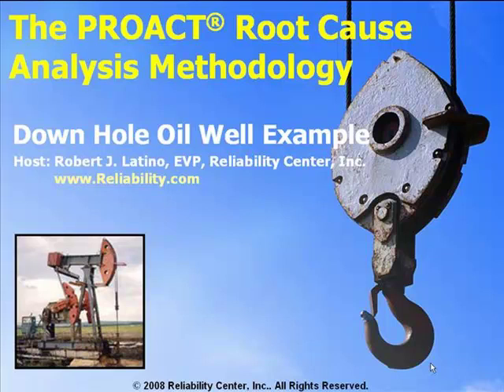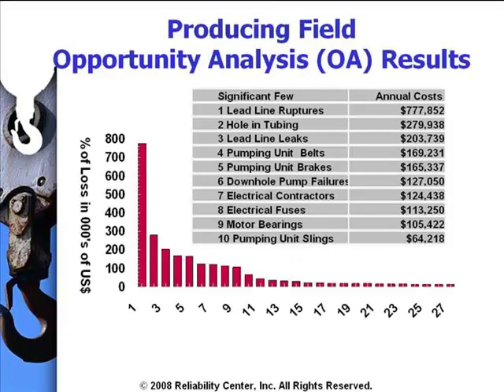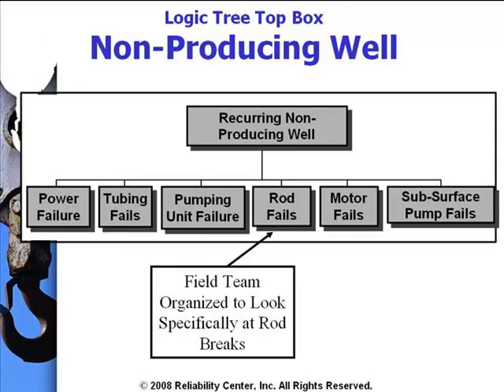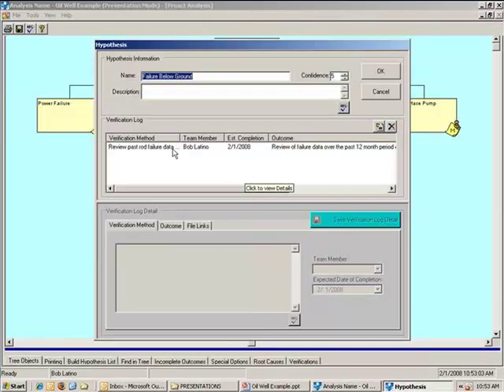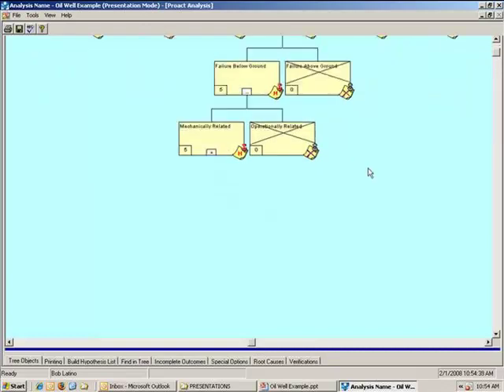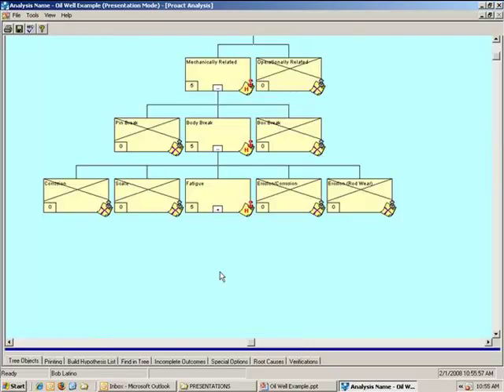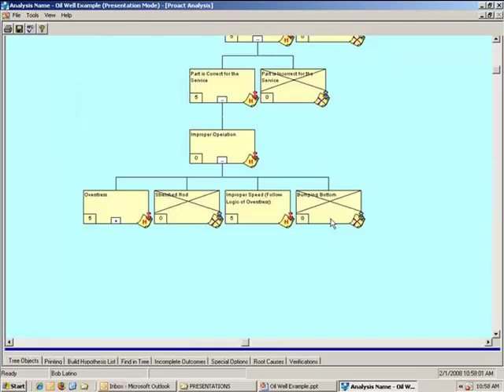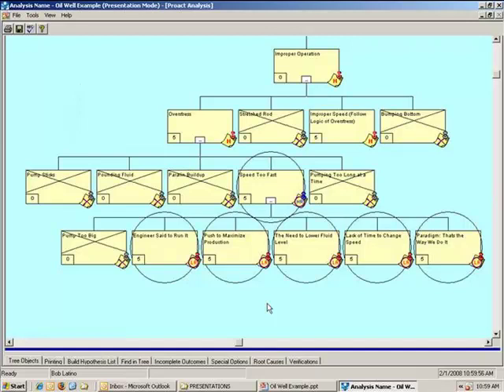Down Hole Oil Well Failure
After perfoming an opportunity analysis in PROACT RCA  of well failures, we were able to plug in the frequencies of them and choose the ones for RCA. After completing the PROACT RCA, recommendations were applied for reduction of failures.